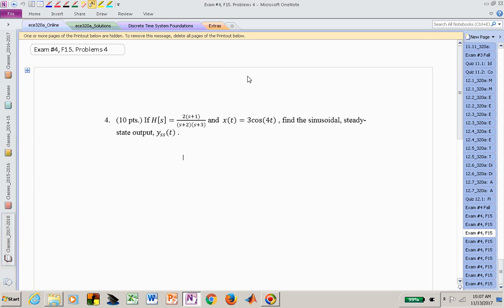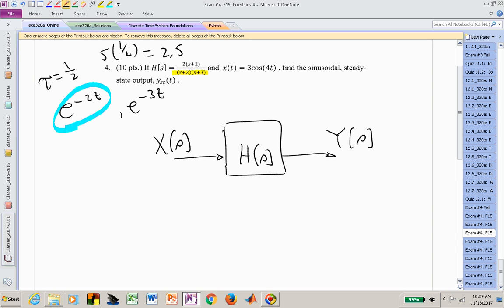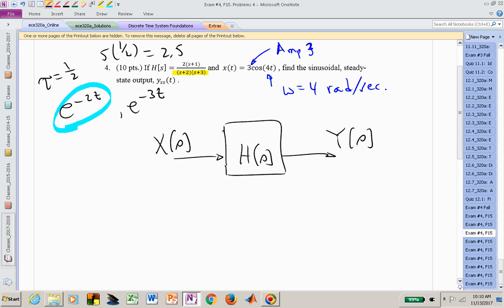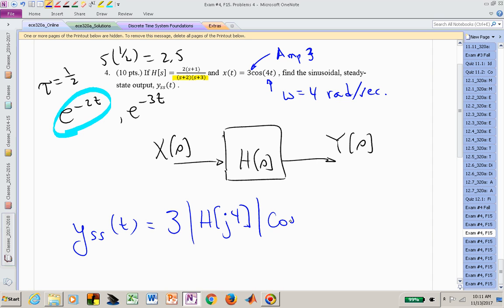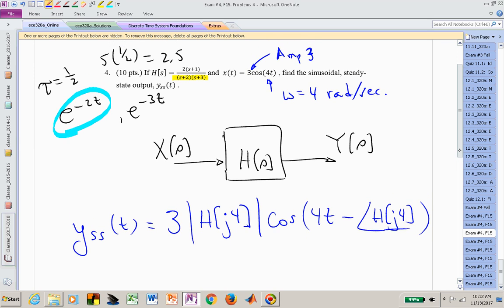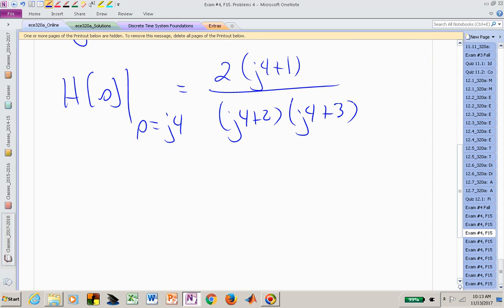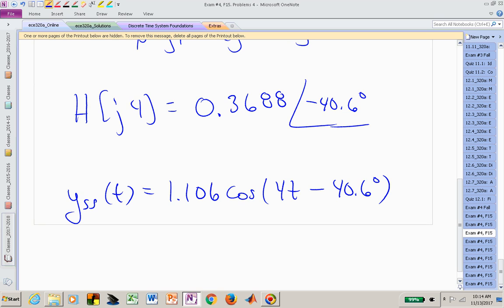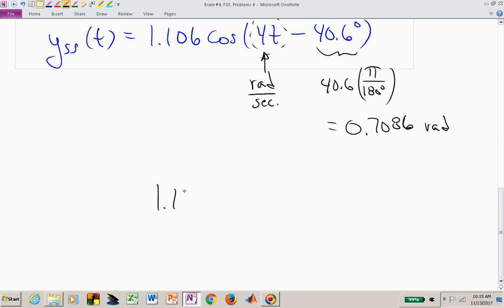vidE4p4_su15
ECE 320a:  Circuit Theory.

Video E.4.4: Exam #4 Review Problem 4 Su15.